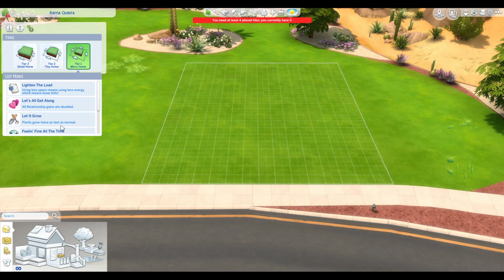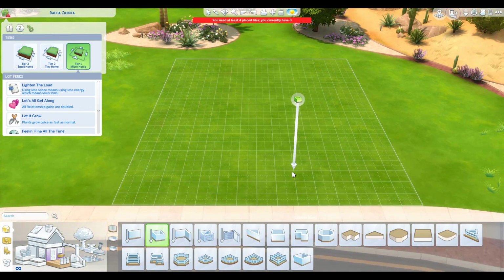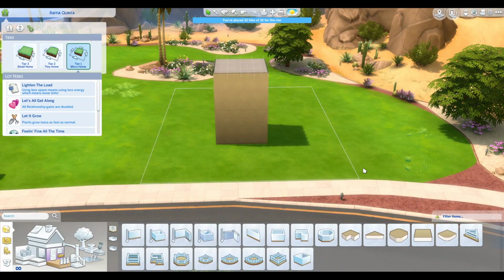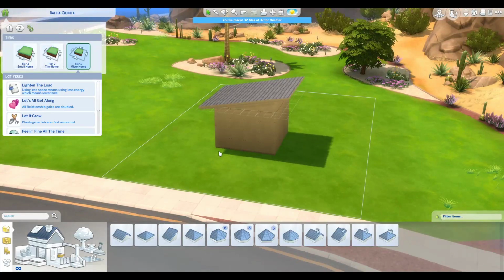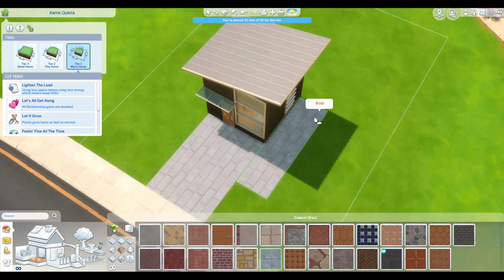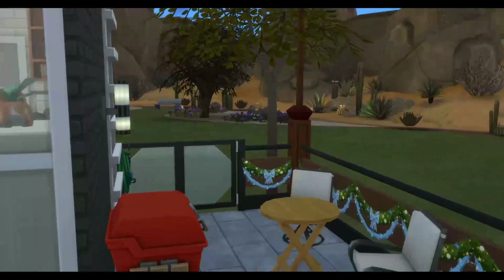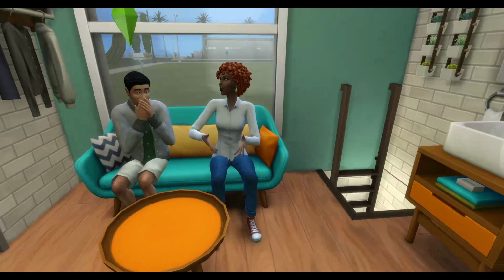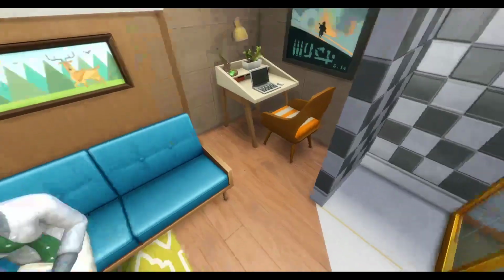Sims 4 Tiny House Challenge 4x4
Tried to make a 4x4 Tiny House, turned out pretty good.